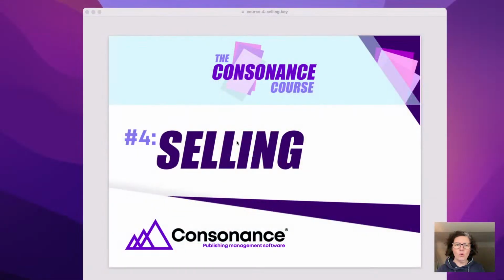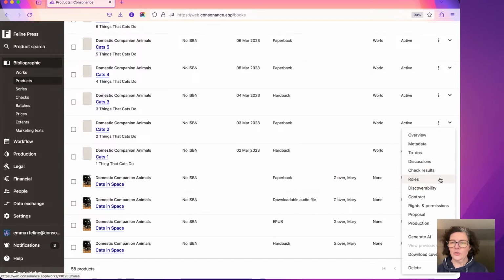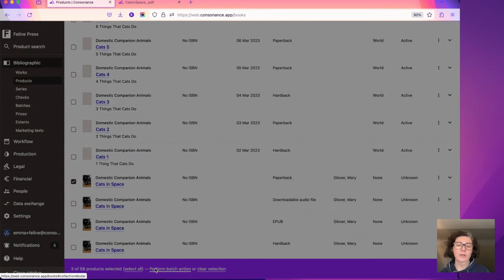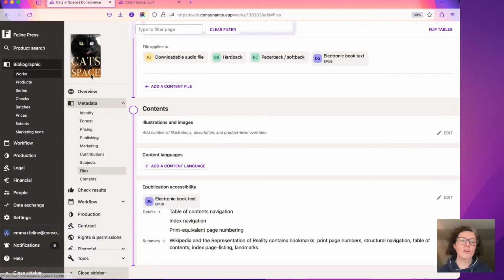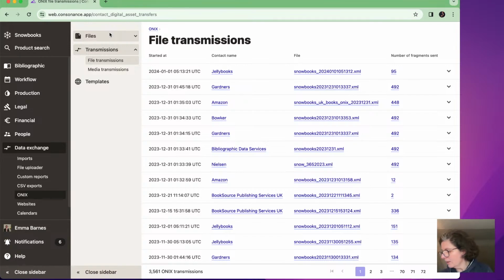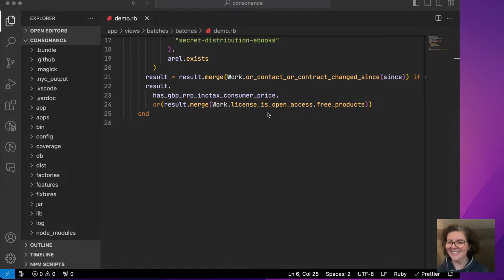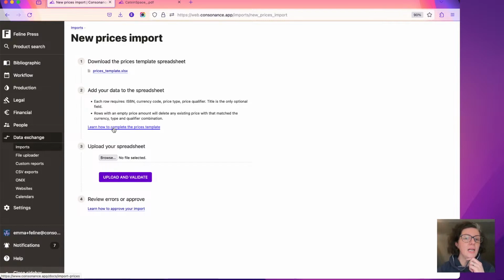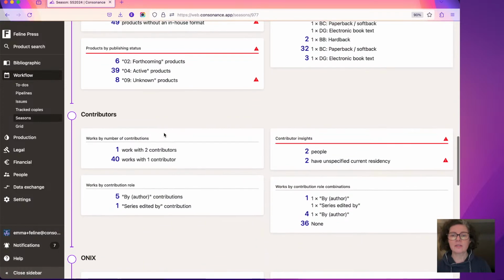The Consonance Course #4: Selling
The fourth livestream of the Consonance Course. This one focuses on the way sales and marketing teams can harness the power of Consonance.